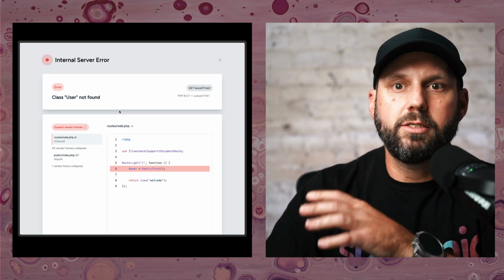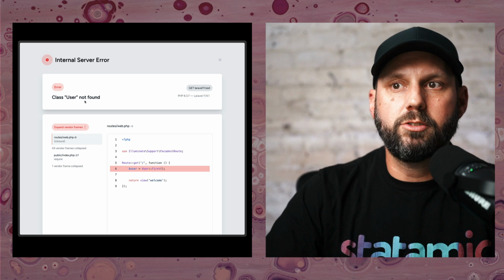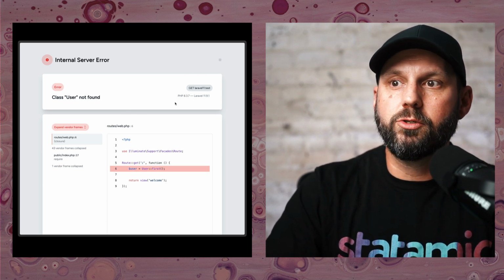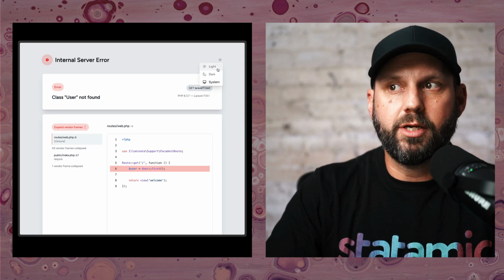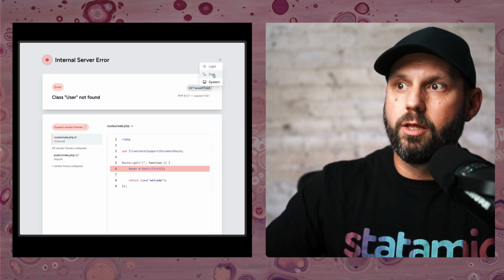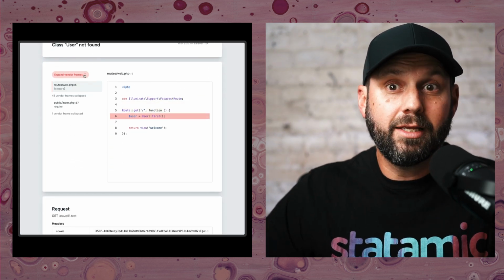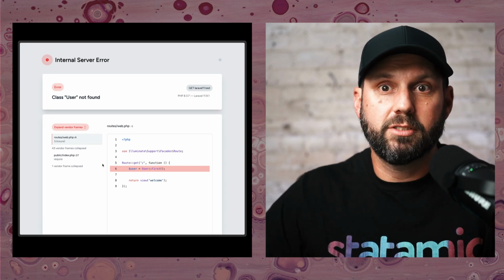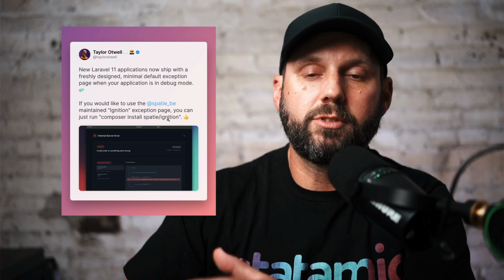Laravel gets a new default exception page!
Taylor announced today that new Laravel 11 applications ship with a freshly designed, minimal default exception page when your application is in debug mode.

Also, if you want to use the original "Ignition" exception page, you can just run "composer install spatie/ignition".